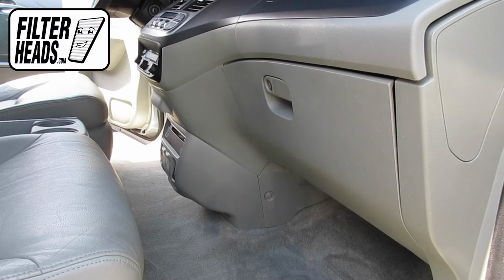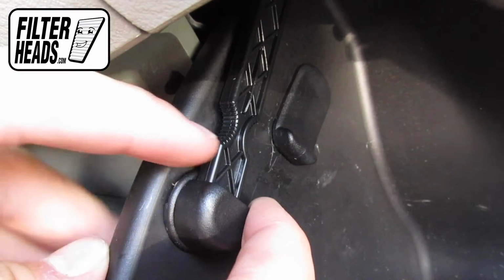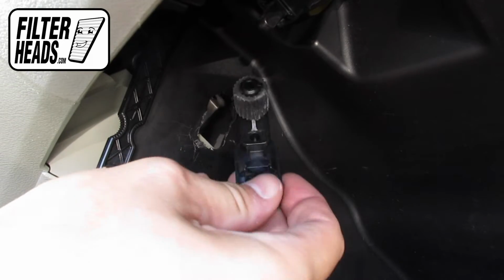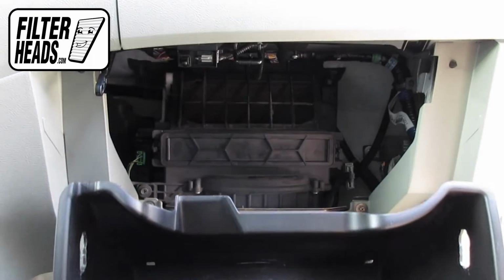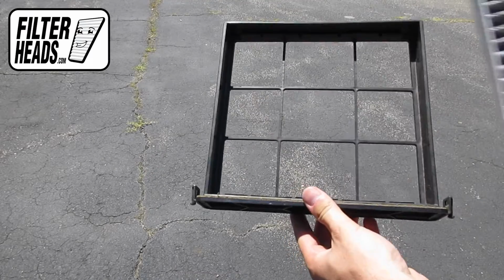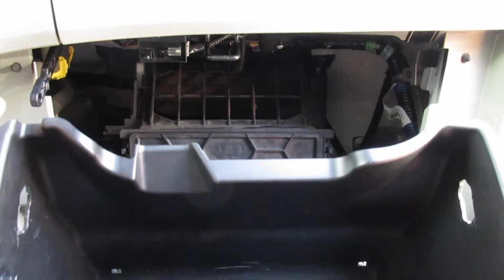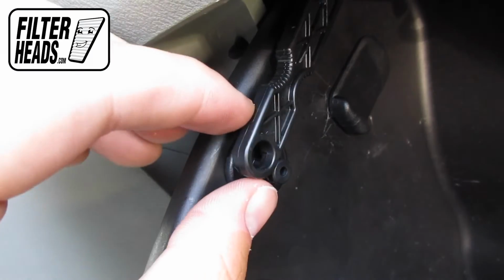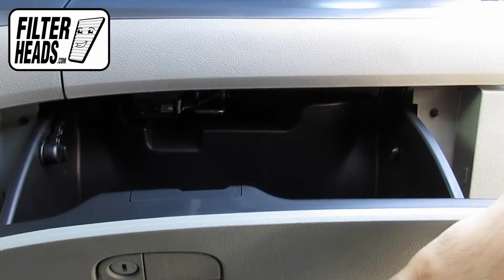How to Replace Cabin Air Filter 2007 Honda Odyssey | AQ1058C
AQ1058C filter fits:
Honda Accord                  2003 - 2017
Honda Accord Crosstour  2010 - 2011
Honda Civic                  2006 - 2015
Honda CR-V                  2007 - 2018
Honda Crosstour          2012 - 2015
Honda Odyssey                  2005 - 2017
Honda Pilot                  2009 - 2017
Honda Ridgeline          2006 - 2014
Honda Ridgeline                      2017

For the full list of fitments, please visit our

The model shown in this video is a 2007 Honda Odyssey, but installation is similar on the other models.

Timestamps:
00:25 Filter location
01:24 Remove old filter
01:32 Install new filter